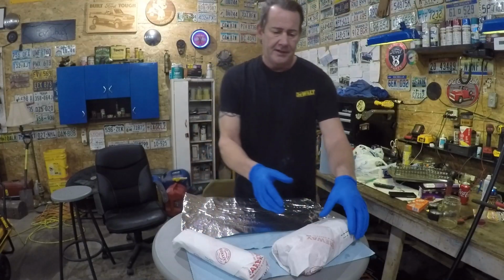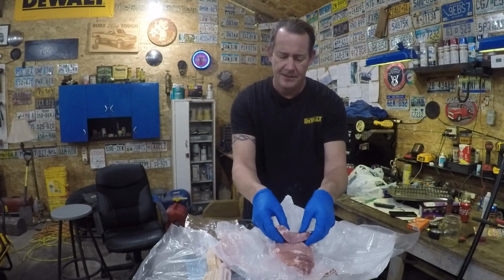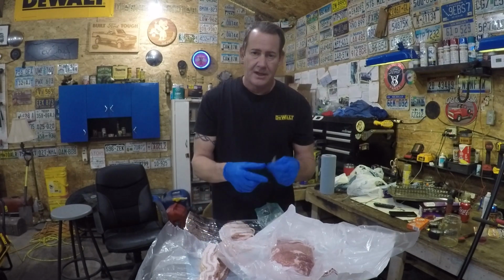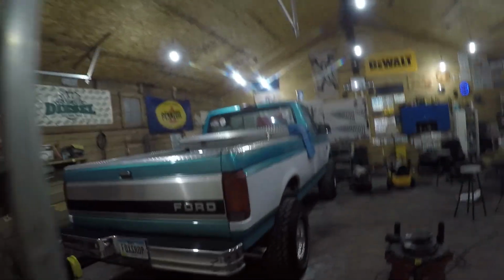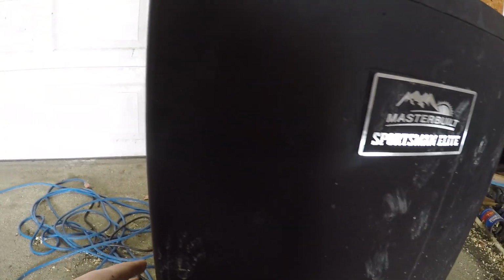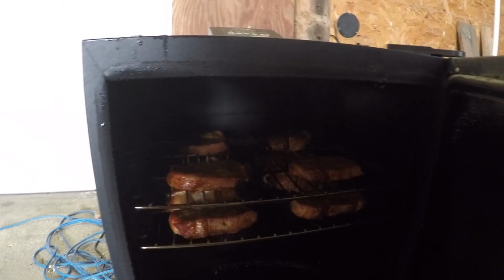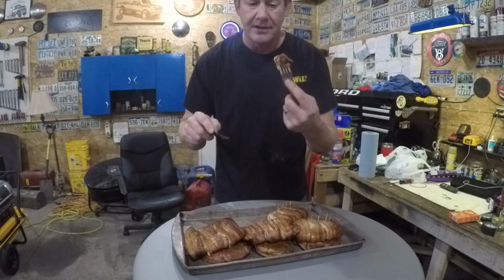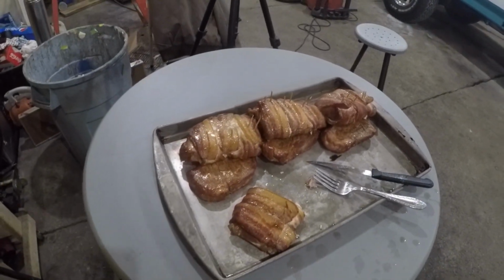Smoked PORK CHOPS Wrapped In BACON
Decided to try something I hadnt done before. Smoked pork chops wrapped in bacon.   I was going to make pork chops anyway, so decided to make a video on it and wrap some in bacon to see how they turn out.

MASTERCRAFT ELECTRIC SMOKER